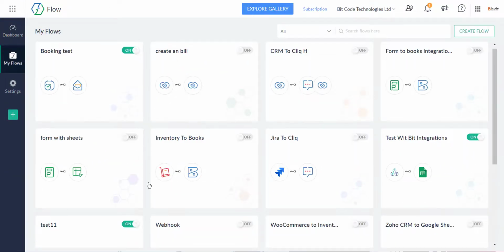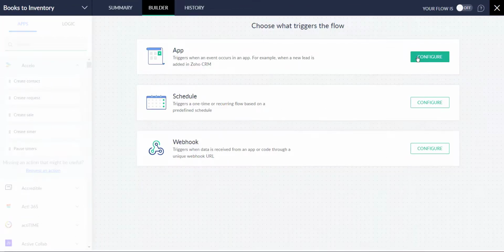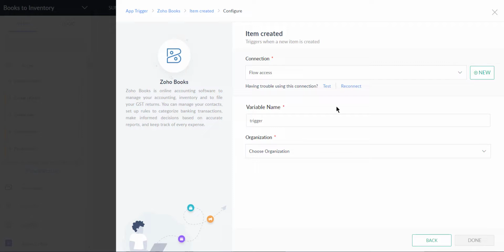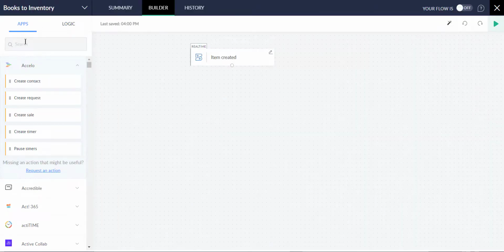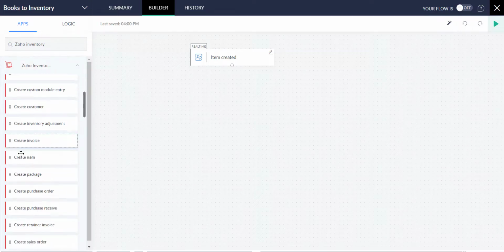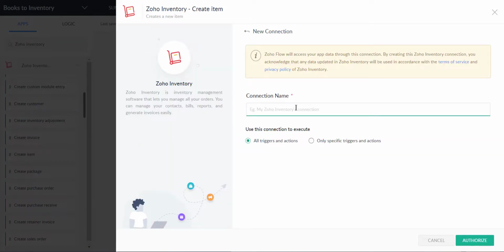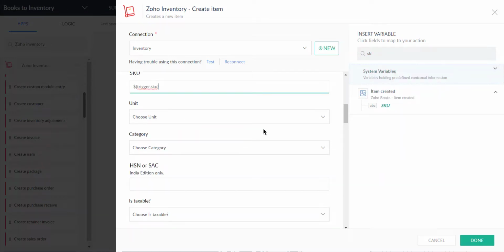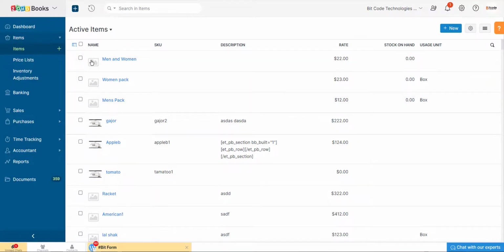How To Automatically Create Product From Zoho Books To Zoho Inventory By Zoho Flow